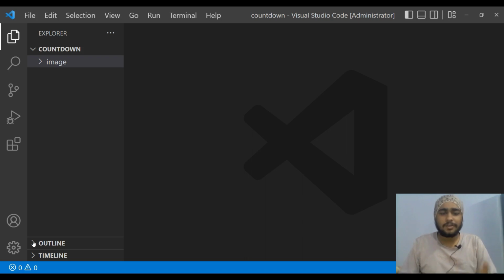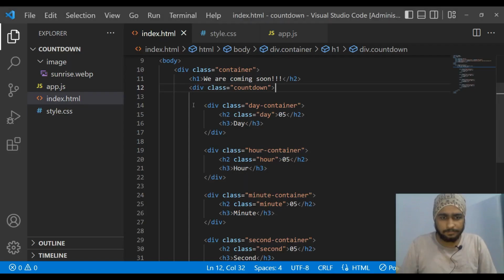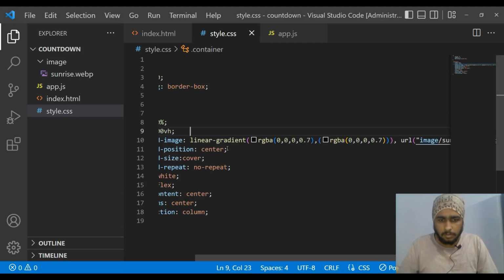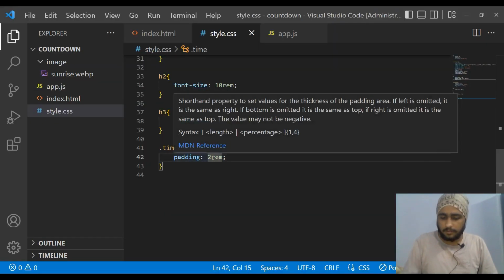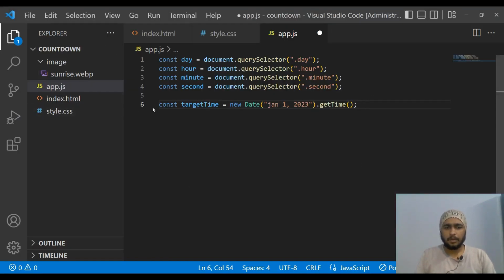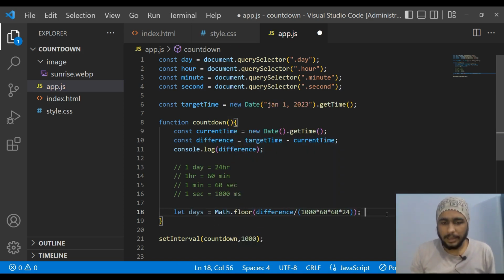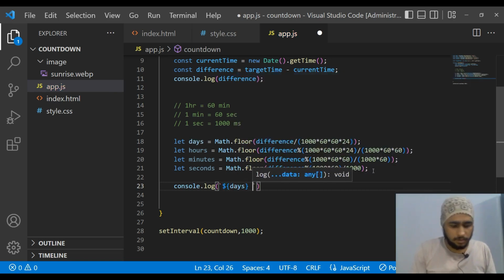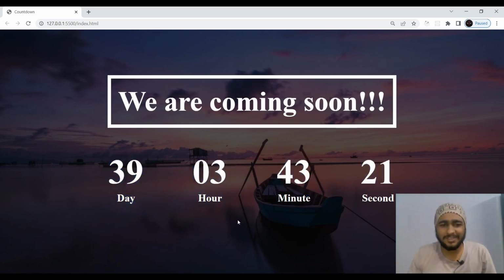Simplest JavaScript Countdown Timer Tutorial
In this video, we'll walk you through the steps of building a countdown timer website using HTML, CSS, and JavaScript. This tutorial is perfect for beginners looking to learn how to create a functional and visually appealing countdown timer. We'll start by setting up the HTML structure, styling the timer with CSS, and then adding the countdown functionality with JavaScript. By the end of this tutorial, you'll have a fully functional countdown timer that you can use for any occasion. Whether you're counting down to a wedding, vacation, or special event, this timer will help you keep track of the time. So let's get started!